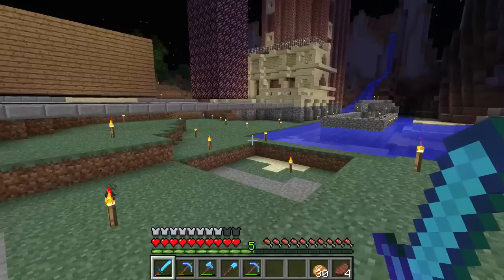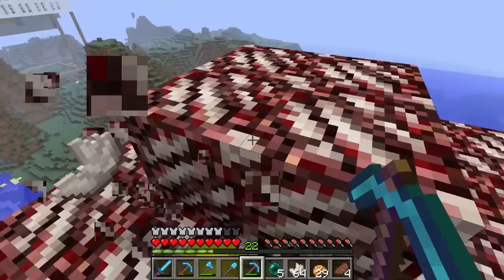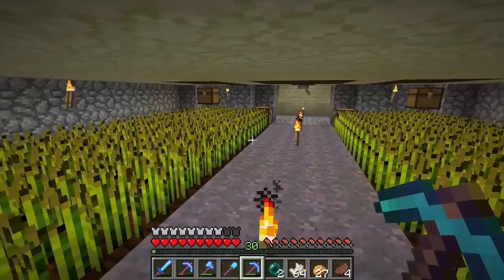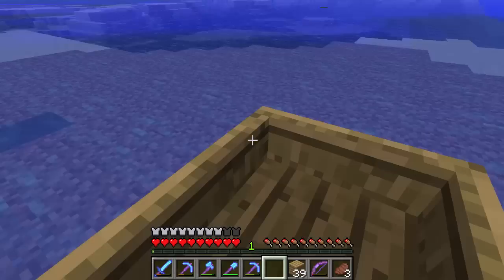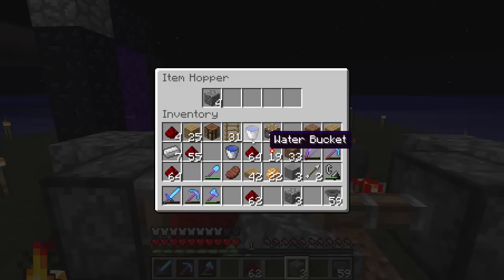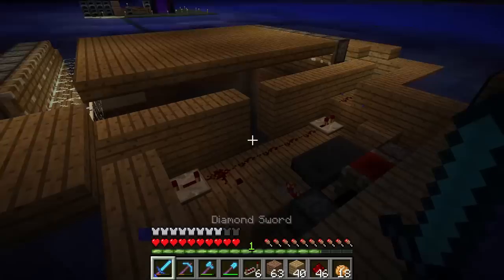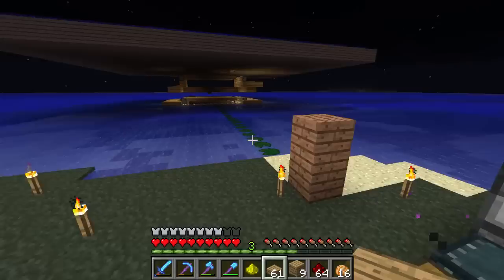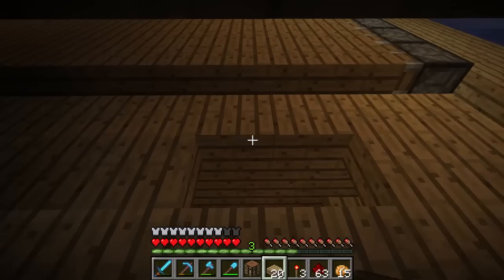KMBKomhyr Plays Minecraft - EP26 - Quartz and Witches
In this episode I do some enchanting with the help of experience gained from nether quartz farming. I also work out the killing system for the witch farm.